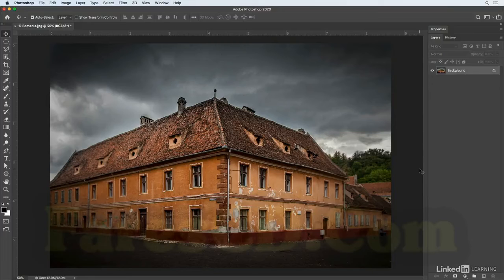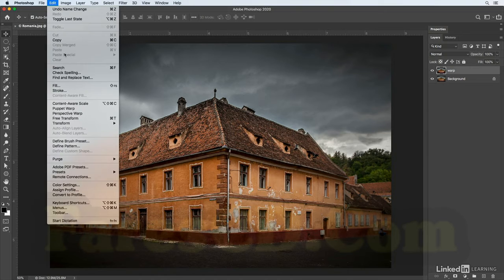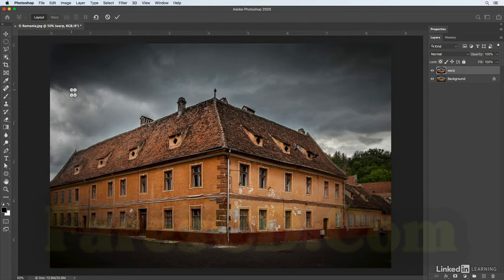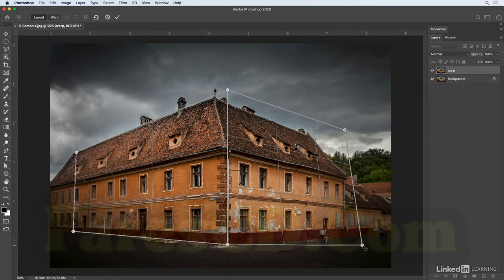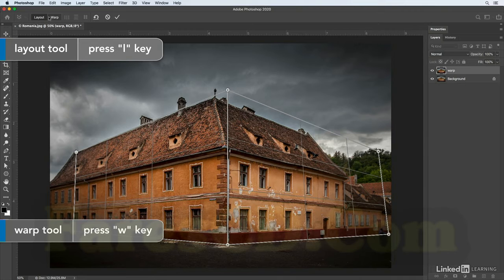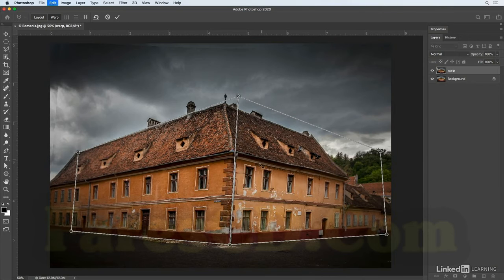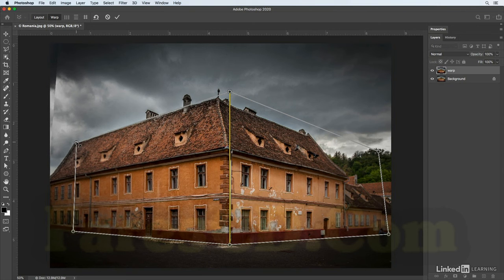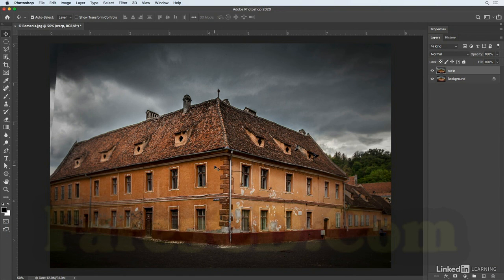07 Perspective Warp new